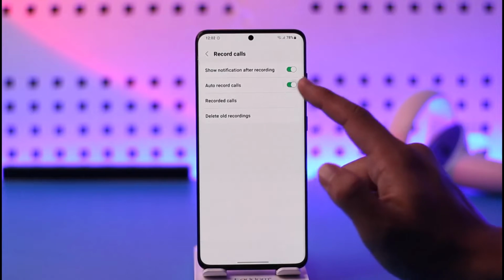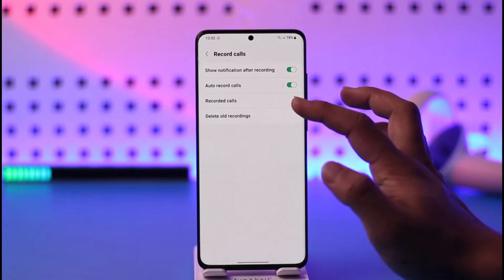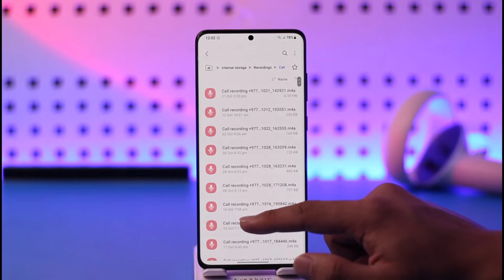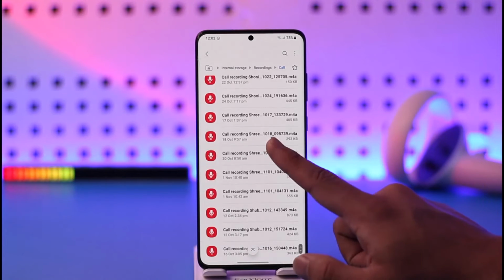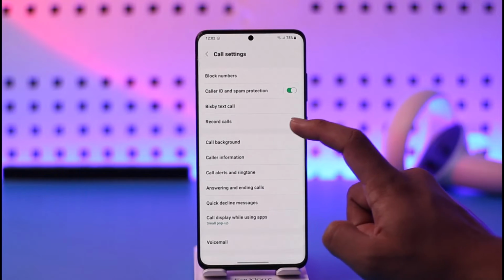How to Auto-Record Calls on Samsung (Android)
This video guides you through an easy step-by-step process to auto record voice calls on your Samsung smartphone. So make sure to watch this video till the end.

~ Chapters:
0:00 Introduction
0:11 Auto-Record Calls
0:50 Conclusion